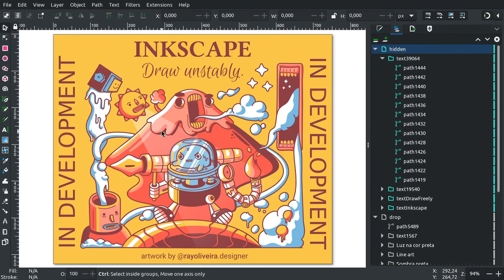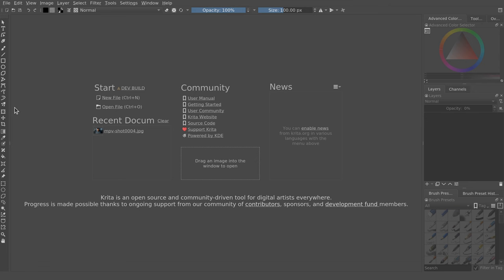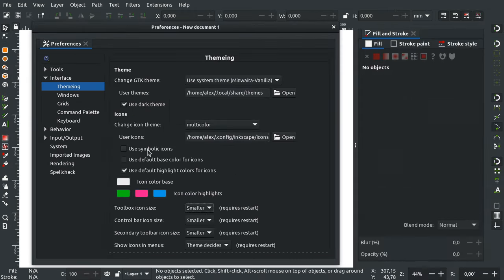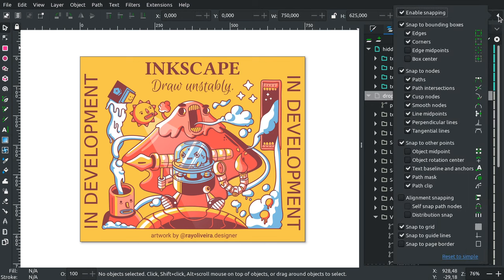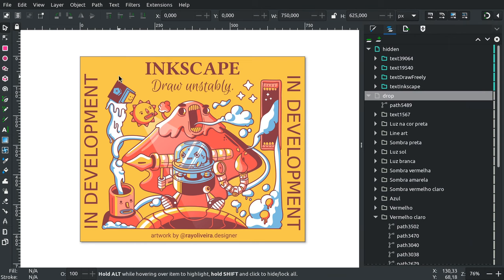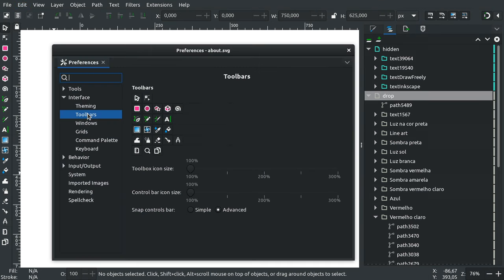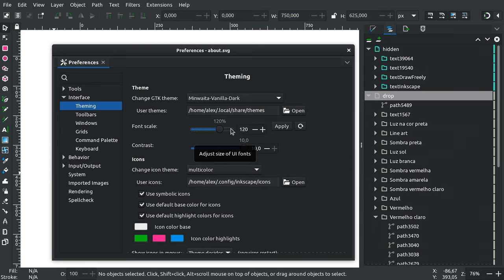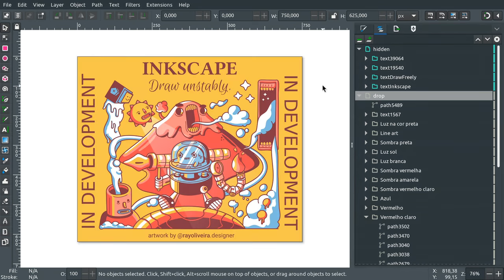New in Inkscape 1.2: new snapping options interface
Let's take a look at some of the user interface changes coming to Inkscape 1.2 expected later in 2022:

00:00 — Intro
00:20 — You can now resize toolbox and show/hide tools
01:03 — Where has the snapping options toolbar gone to?
02:14 — Free scaling of toolbox and toolbars user interface
02:55 — User interface text scaling
03:27 — User interface contrast